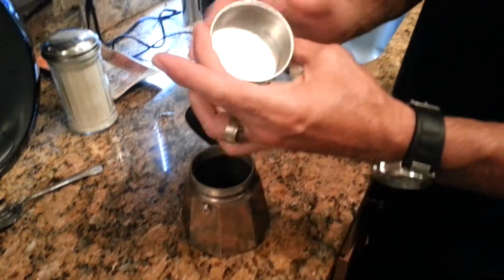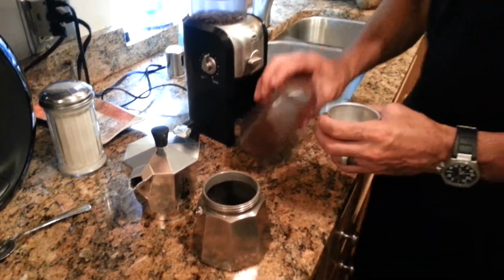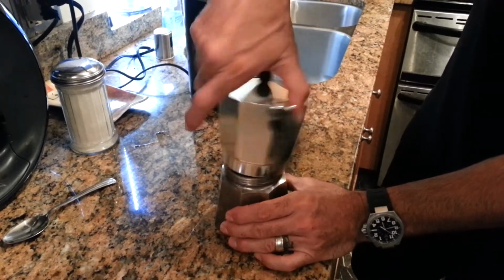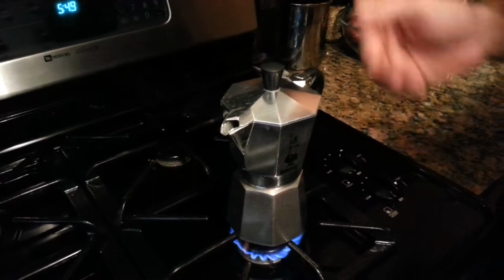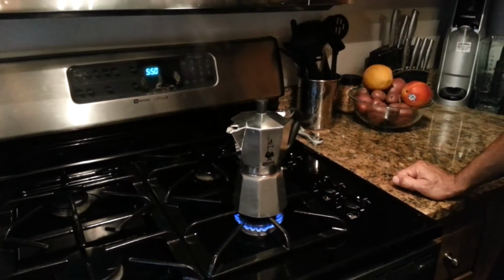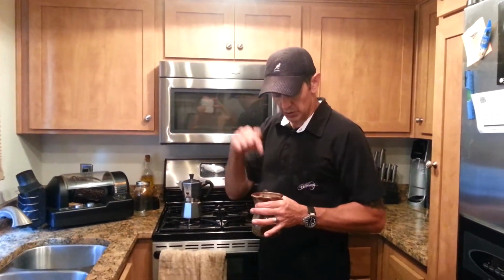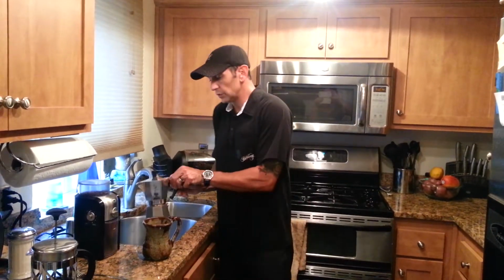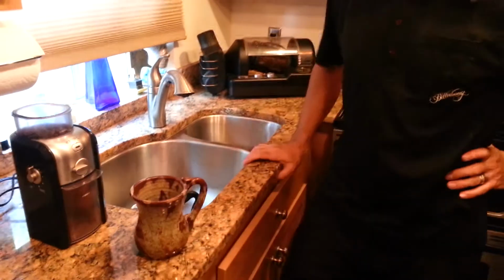How to make coffee using the Mocha Pot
This is the method on how to prepare fresh roasted coffee using the Mocha Pot. I want to hear from you.